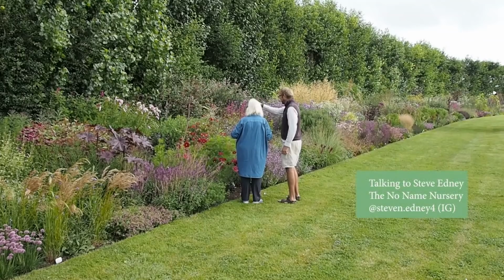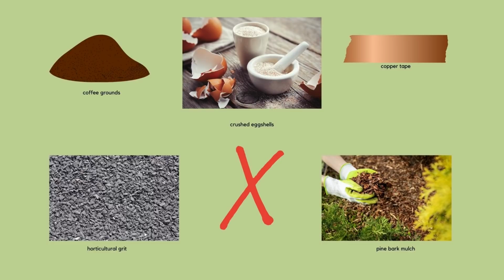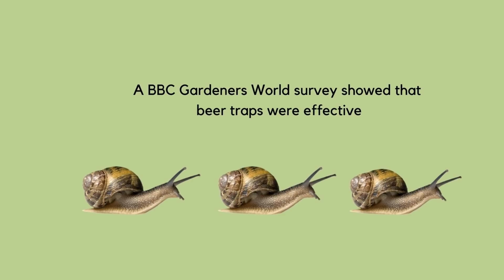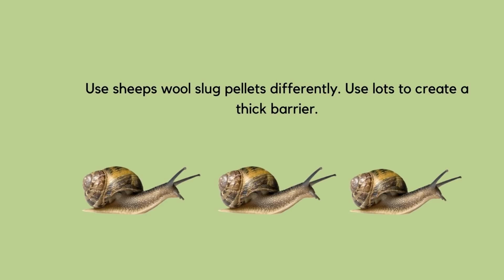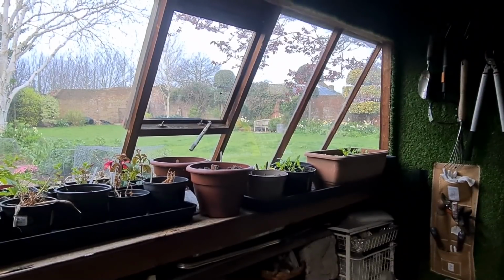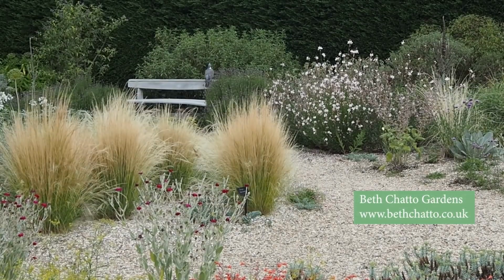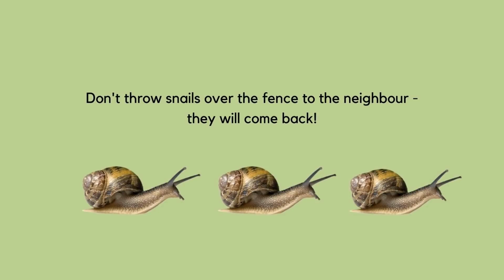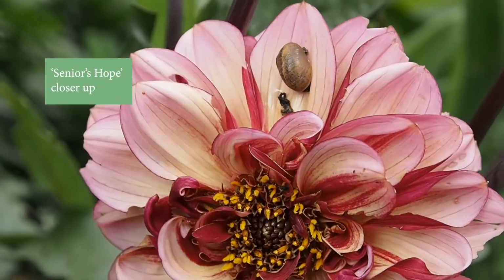Slug and snail control - start NOW for summer success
Award-winning professional head gardeners tell the truth about slug and snail control in your garden. What does work and what doesn't. And why you need to start early (now is best!)

00:00 Welcome
00:29 Start slug and snail control early (in late winter/early spring)
00:53 Subscribe to the Middlesized Garden
01:06 Why starting slug and snail control early is the best thing you can do
01:20 West Dean Gardens, Sussex
01:38 Don't use these slug and snail control remedies - there's no evidence that they work
02:28 Bath Priory Hotel
02:51 Don't plant seedlings or very young plants out, let them grow first so they withstand slug and snail damage better
03:11 Nematodes are very effective
03:59 Beer traps
04:39 Only try to control slugs and snails in a defined area in your garden
04:55 Why you actually need some slugs and snails in your garden!
05:18 Steven Edney
06:02 How to use sheeps wool pellets - use them thickly as a barrier
06:22 How to use organically approved slug pellets with ferric oxide
07:18 Encourage wildlife into your garden to eat the slugs and snails
07:37 How to use organic slug pellets sparingly but effectively
08:52 Hever Castle Gardens
09:14 How to Grow Roses advice from Neil Miller
10:06 Water in the morning not the evening
10:35 How to create a dry (gravel) garden
11.54 Pick slugs and snails off by hand
12:21 Don't throw slugs and snails over the fence - they'll be back!
13:07 Plant slug resistant plants
14:10 Tolerate some slug and snail nibbles